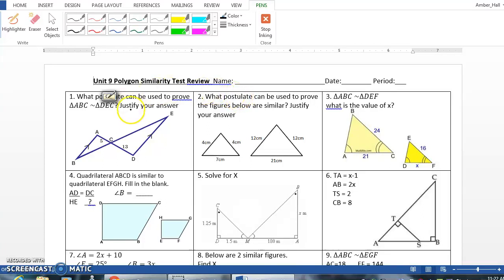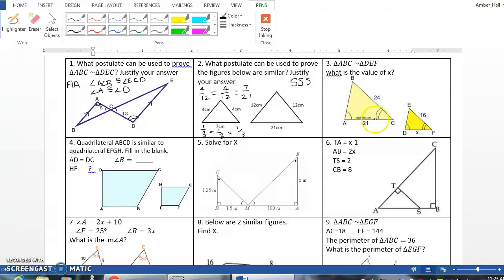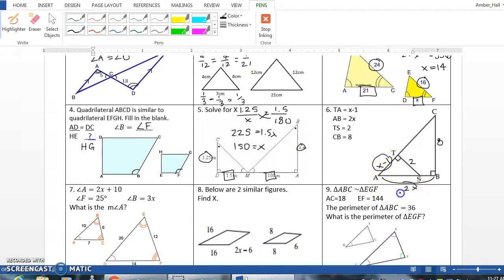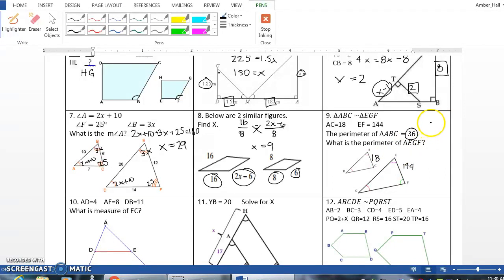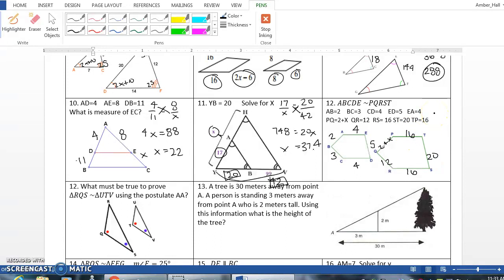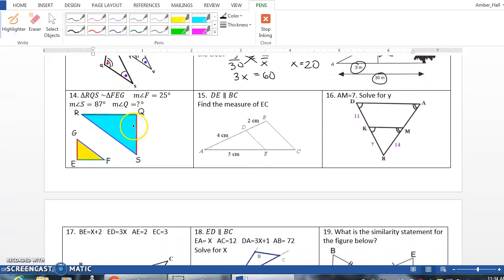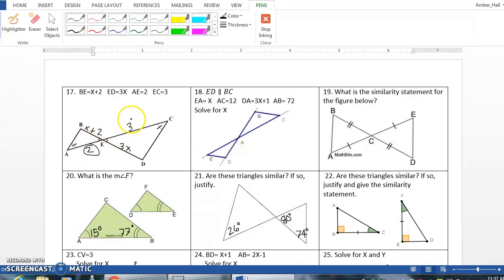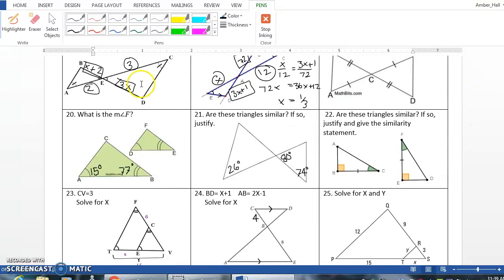Unit 9 Review Part 1